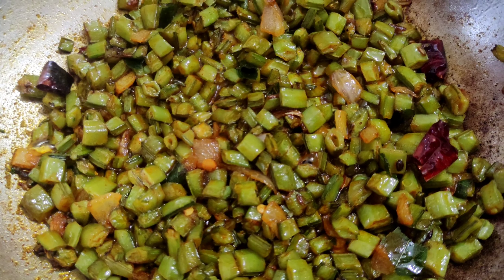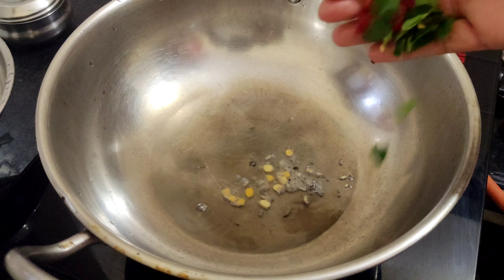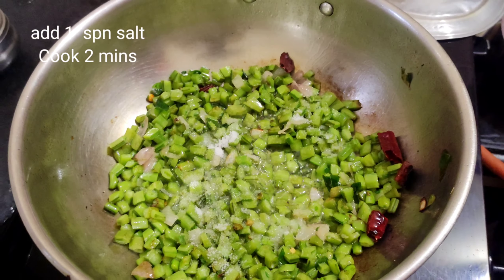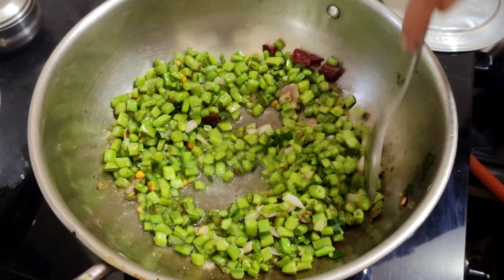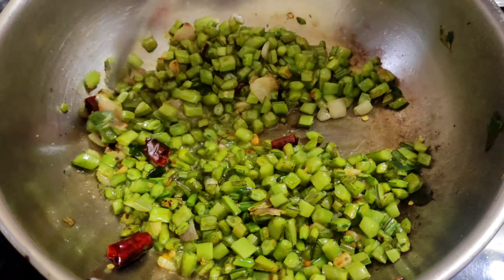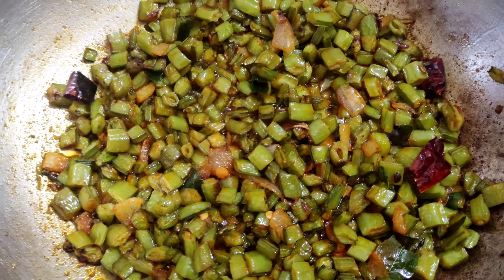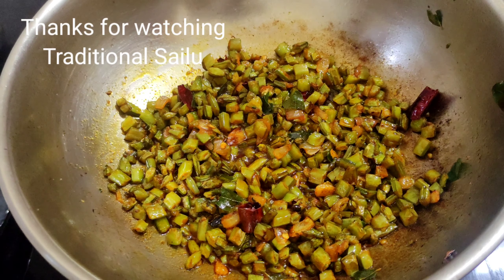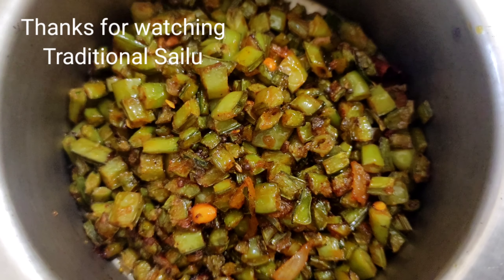Cluster Beans recipe, Goruchikkudu Kaya recipe, simple easy curry 3 mins cluster beans curry